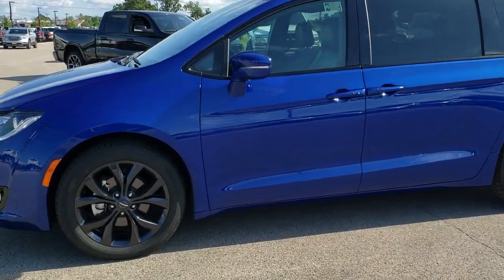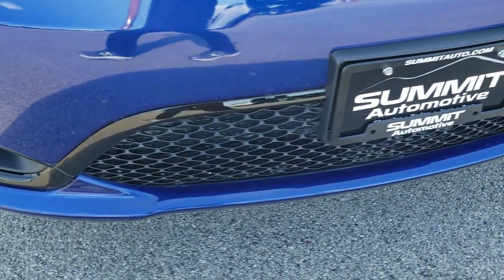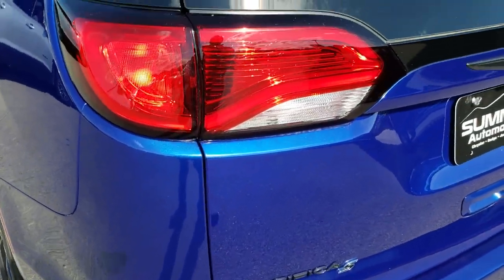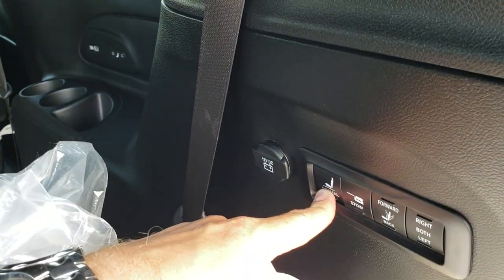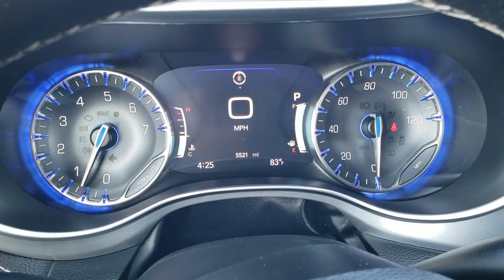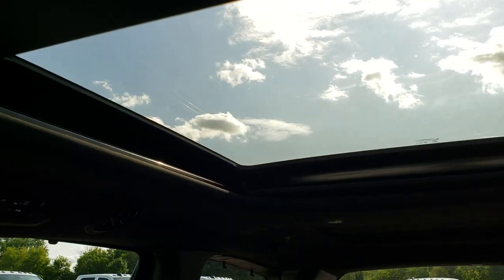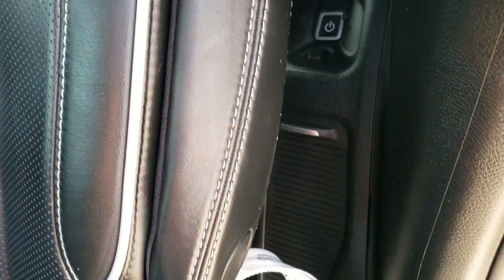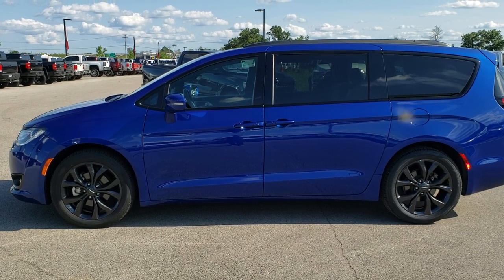2019 CHRSYLER PACIFICA LIMITED OCEAN BLUE FOND DU LAC WISCONSIN SOLD! 9C23A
2019 CHRYSLER PACIFICA LIMITED IN OCEAN BLUE METALLIC

2019 CHRYSLER PACIFICA LIMITED IN OCEAN BLUE METALLIC

STOCK: 9C23A
PRICE: $34,999
MILES: 5,510
MAKE: CHRYSLER
MODEL: PACIFICA
VIN: 2C4RC1GG5KR616728
LOCATION: FOND DU LAC OSHKOSH WISCONSIN, 54937 TRUCKS ON 41

1 OWNER! CLEAN TITLE HISTORY! 3.6 Liter DOHC V6 Engine, 287 Horsepower, Four Door with Dual Power Sliding Side Doors, Stow 'N Go Seating Stow-N-Go, Limited Package, S Appearance Package, 9 Speed Automatic Transmission with Rotary Turn Dial, Front Wheel Drive FWD, Factory GPS Navigation System, Power Panoramic Vista Roof Sunroof Moonroof Sun Roof Moon Roof, Reverse Backup Camera Rearview Camera, Blind Spot Monitoring with Rear Cross-Path Detection, Start / Stop Technology Start/Stop, Dual Power Air Conditioned Ventilated and Heated Seats, Black Ebony Leather Seats, Captains Chairs, Memory Driver's Seat, 2nd Row Heated Quad Seating Quads, 3rd Row Seats Bench Seating, Seven Passenger 7, Power Fold Flat Third Row Seats, Heated Power Mirrors, Power Fold in Power Mirrors with Built-in Directional Signals and Blind Spot Indicators, Electronic Stability Control Traction Control ESC, Falken Ziex 245/50 R20 Tires, 20 Inch Rims Premium Wheels, Painted Alloy Rims Premium Wheels, Steel Rims with Chrome Covers, LED Fog Lights, LED Running Lights, LED Tail Lamps, Reverse Sensors, Roof Rack Luggage Rack, Blind Spot and Cross Path Detection System, Easy Fuel Capless Fuel Fill, AM / FM Radio Tuner, Sirius/XM Satellite Radio Capabilities Sirius / XM, Uconnect 8.4AN System 8.4 Inch Touchscreen with AM/FM/BT/ACCESS/NAV, 7-Inch Multi-View Display, SOS / Assist System, U Connect Hands Free Bluetooth Hands-Free Phone System Blue Tooth, Android Auto Compatible, Apple Car Play Compatible, Auxiliary MP3 Jack Portable Audio Connection, USB Jack Portable Audio Connection, Enter-N-Go System Keyless Entry System, Keyless Entry with Factory Remote Start, Push Button Start, Power Raise and Close Rear Gate, Rear Window Defroster, Adjustable Height Seatbelts, Driver and Passenger Front Air Bags, L.A.T.C.H. Child Safety System, Side Curtain Air Bags SRS Safety Restraint System, 2nd Row Power Windows, Heated Steering Wheel Multi-Function Steering Wheel Controls, Homelink System with Three Programmable Buttons for Garage Doors, Lighting Systems & Security Systems, Compass, Outside Temperature Display and Mileage Display, Dual Multi-Zone Climate Control , Rear Air Controls, Black Dash Trim, Air Conditioning AC, Cruise Control, Power Locks, Power Windows, Automatic Headlights Autolamp, Tilt/Telescope Steering Wheel, Side Rear Window Shades, 3 Year / 36,000 Mile Remaining Factory Bumper to Bumper Warranty, Whichever comes first, 5 Year / 60,000 Mile Remaining Powertrain Factory Warranty, Whichever comes first, Ocean Blue Metallic, ONE OWNER! CLEAN AUTOCHECK! Very very clean inside and out! This is one of the sharpest 2019 chrysler Pacifica minivan vehicles we have ever had on our lot! Make your move before this super clean mini van is gone!

STOCK: 9C23A
PRICE: $34,999
MILES: 5,510
MAKE: CHRYSLER
MODEL: PACIFICA
VIN: 2C4RC1GG5KR616728